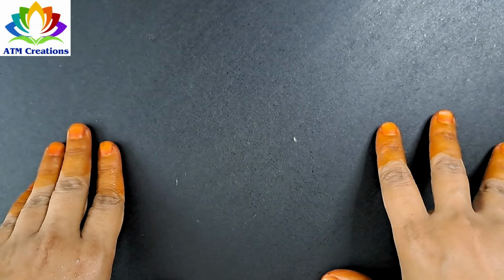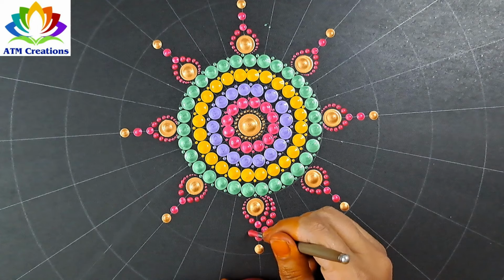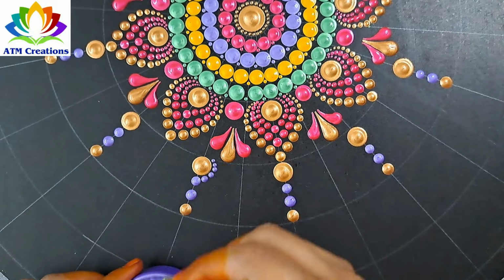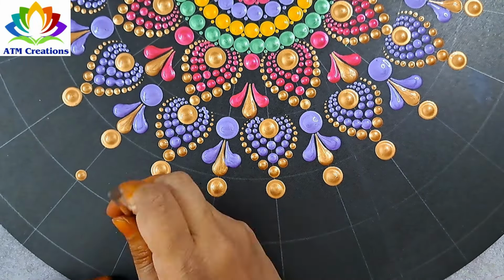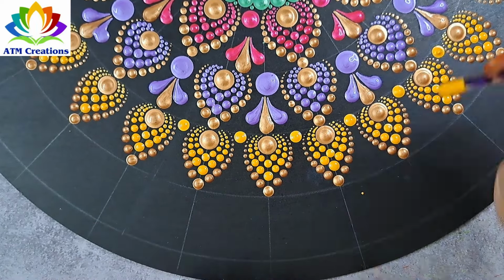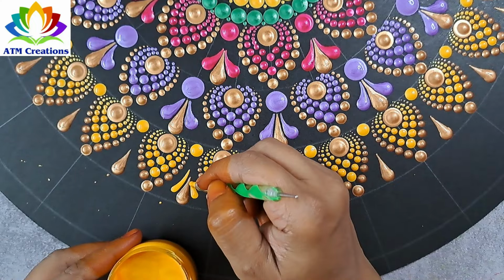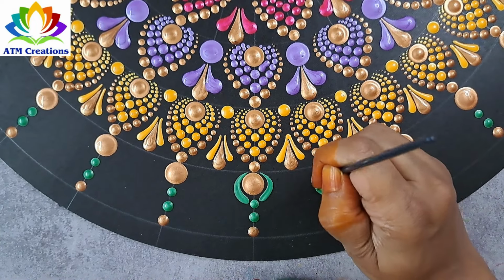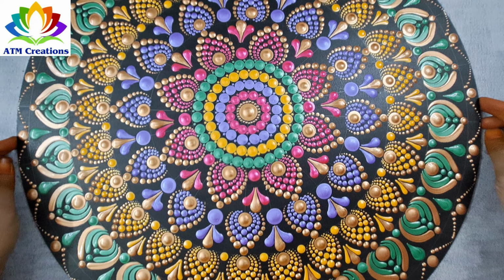Dot Painting | Dot Art | Dot mandala for beginners | 249 | 2024 | ATM Creations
This Dot mandala for beginners, is a variation in Mandala art, which is also popularly known as dot painting and dot art. This form of Mandala art is widely practiced across the globe.

Uploaded this video in May 2024, by ATM Creations.